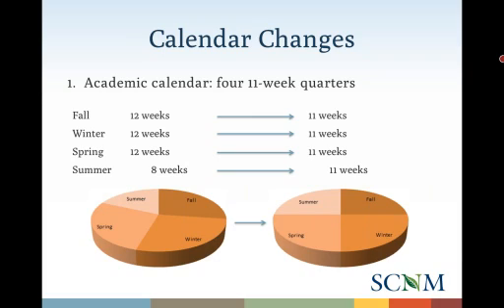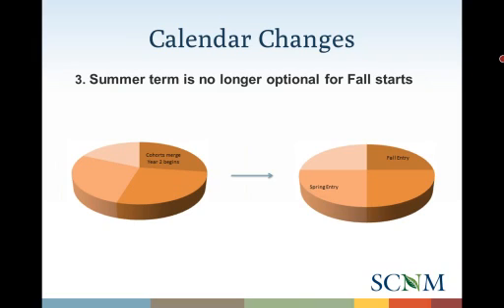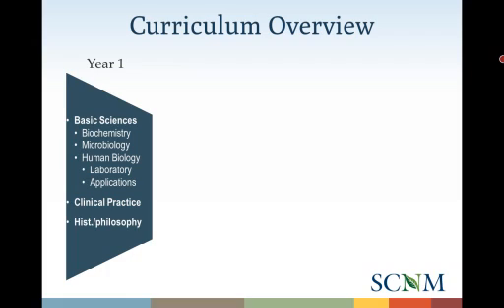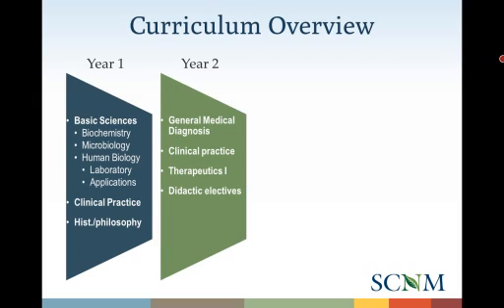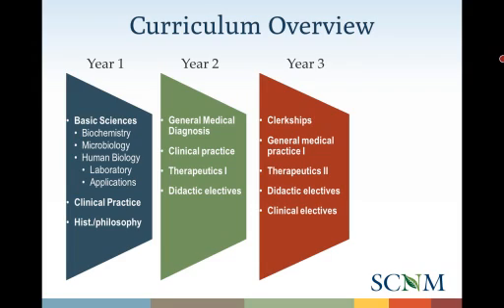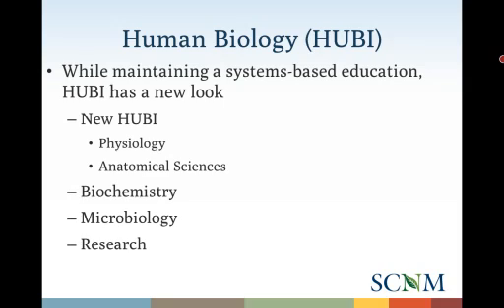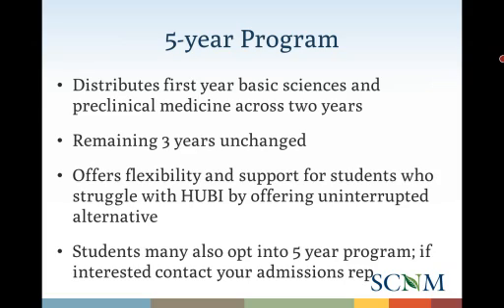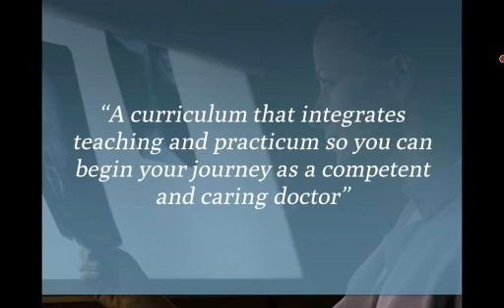Webinar 6.3.14 - SCNM 14/15 Curriculum Changes and Q & A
SCNM has made some exciting curriculum changes that will enhance your learning experience. As the first naturopathic medical school to reinvent the curriculum in more than 30 years, it should come as no surprise that we are the first to revise it again. Over the past four years, we reviewed course evaluations, measured student stress, sought feedback from faculty, and just plain listened to students. For the past 13 months a faculty-led task force met to explore ways to improve students' learning experiences and decrease stress.

Watch this webinar to learn about these changes effective Fall 2014.